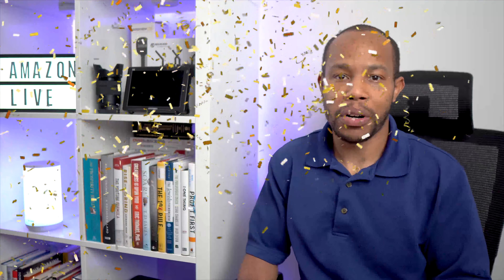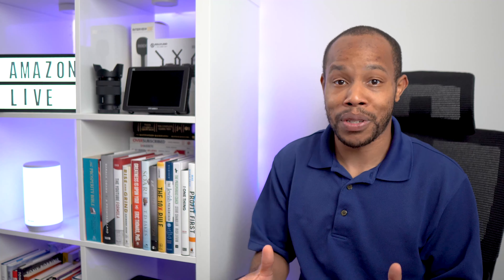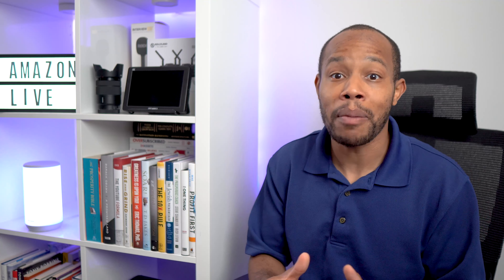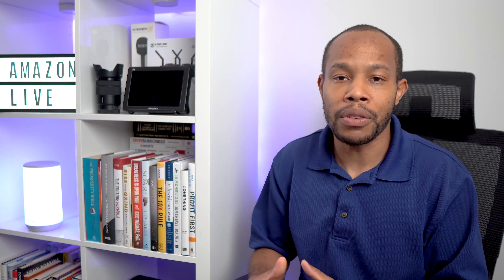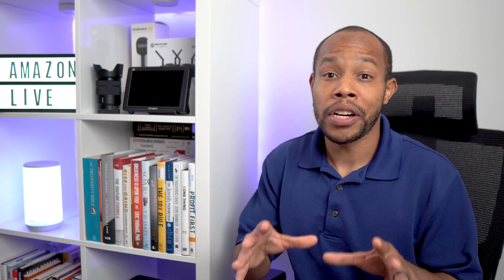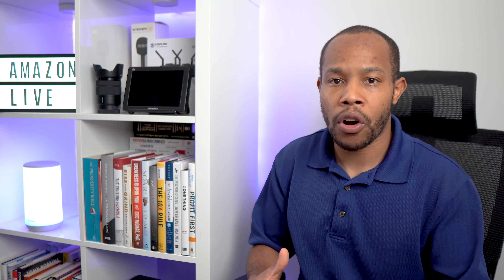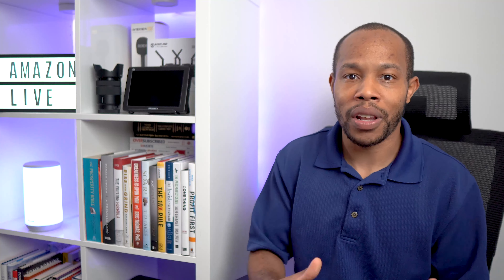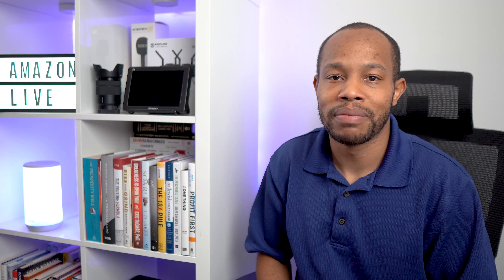AMAZON LIVE - My ONE YEAR Anniversary!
Amazon LIVE is a live-streaming platform that influencers & creators are able to tap into right now. In the video I share my thoughts about learning about the Amazon LIVE program, getting started and the benefits of of diving all-in to the platform.

Follow Me on Amazon LIVE

Referred By: Monte Weaver ( Make Sure To Add This On Your Application)